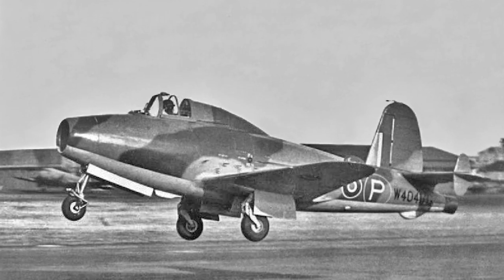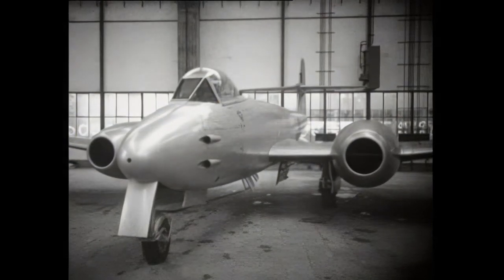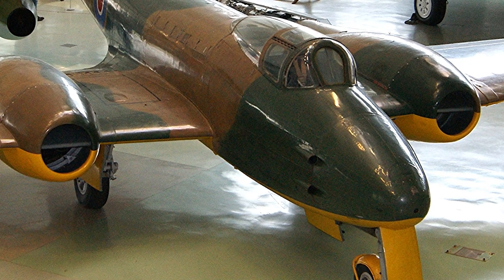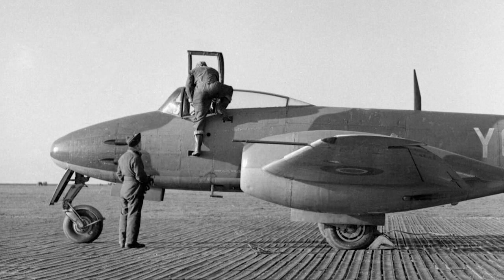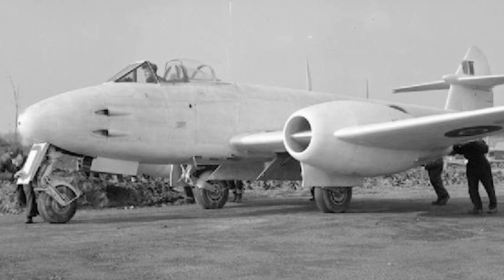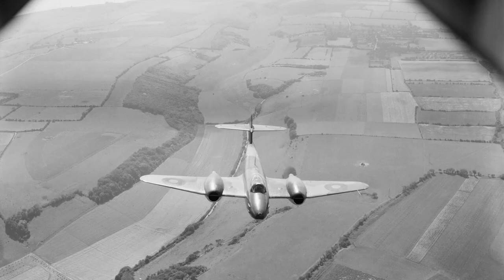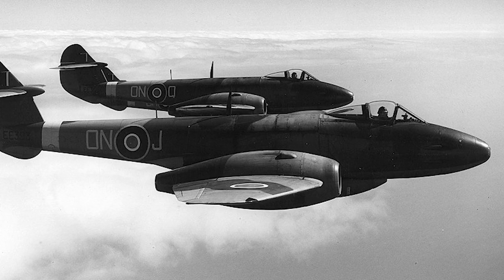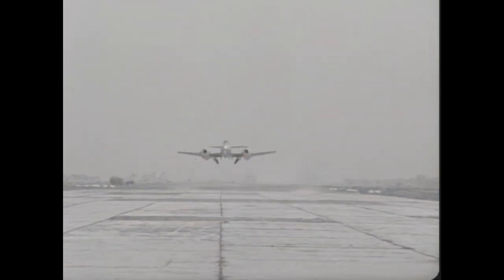Gloster Meteor - A Short History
The Gloster Meteor was the first and only British jet that saw combat in World War 2. The Gloster Meteor was developed in the 1940's and saw combat in several conflicts around the world.

MEDIA:
Images in the Public Domain.
"GlosterFMk4MeteorC-0411.jpg" by Francisco Infante, Attribution: Francisco Infante